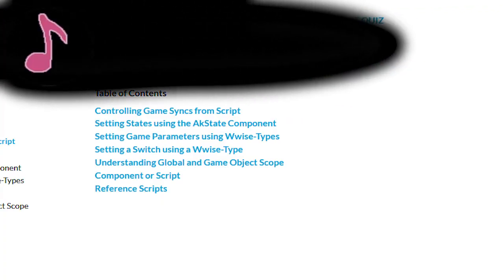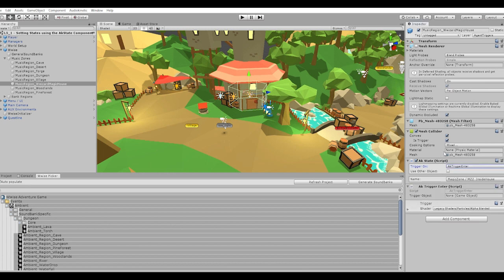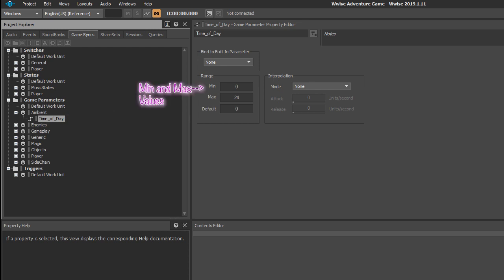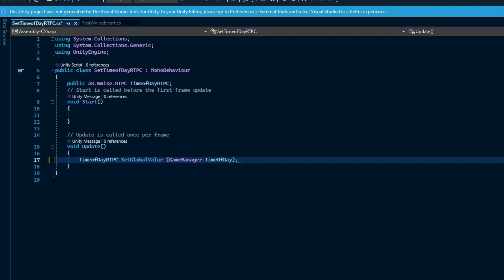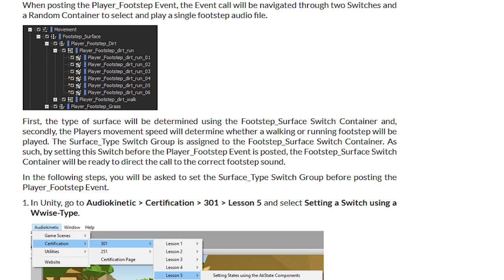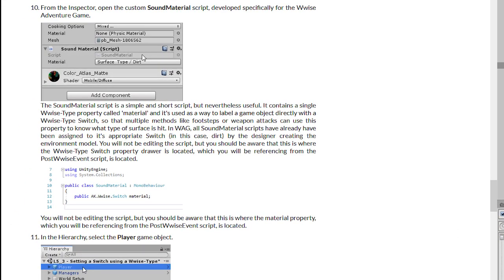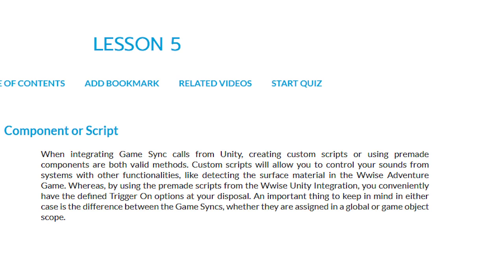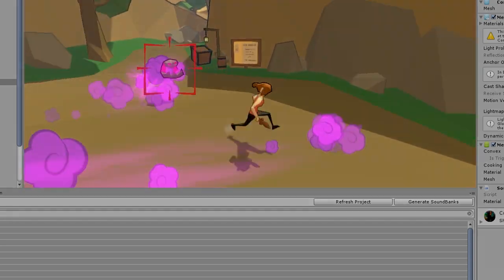Devlogs #6 (WWise 301 Lesson 5 & Soundtrack Plans)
Scripting got cooler with Lesson 5 of wwise ! It helps that I am also doing work on the side with Unity for other classes, I'll have to keep y'all updated on the skill points menu for my project on reward and setback systems.

Pardon audio quality of my voice.  Got a new setup with Mackie Mixer and am gonna have to troubleshoot why the levels came out like this.  Nothing clipped when I had done the recording! 🤔

Devlogs Document, providing overview, reflections, and facts revolving around each episode.